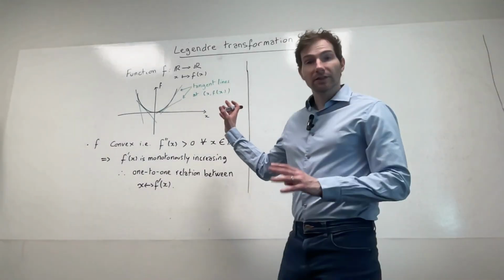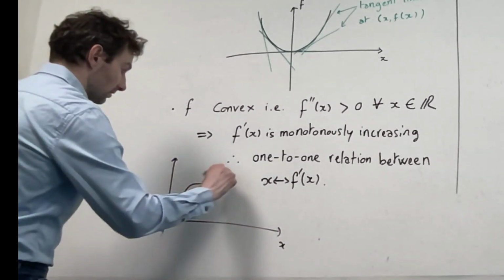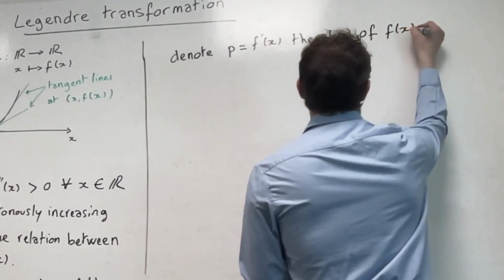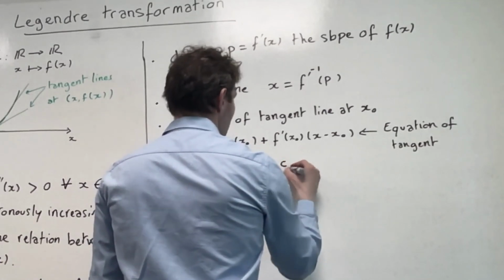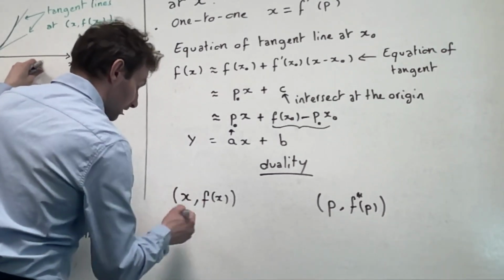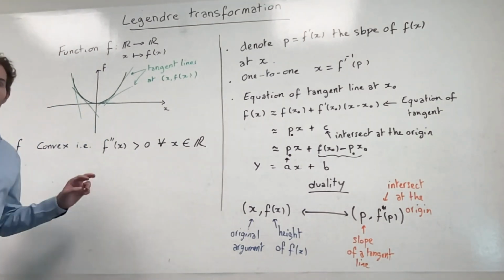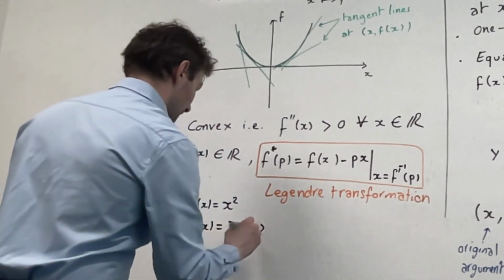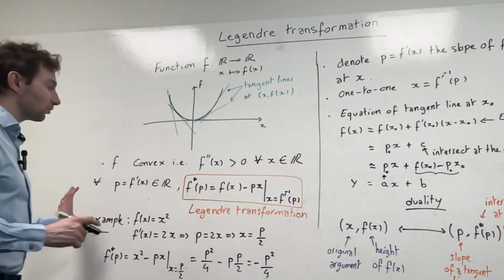To the Whiteboard! The Legendre Transformation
In this video I briefly explain what the Legendre transformation actually represents besides simply applying the formula for it.